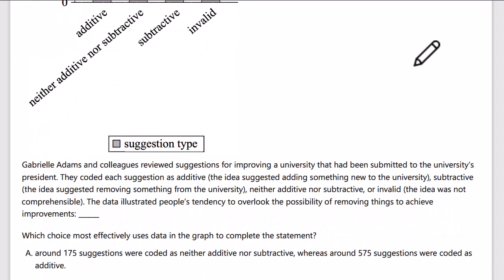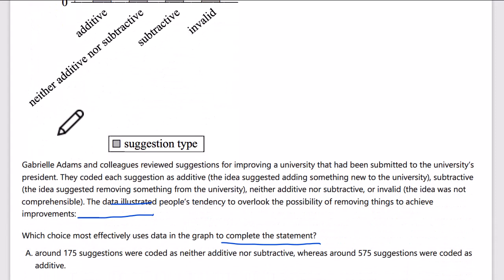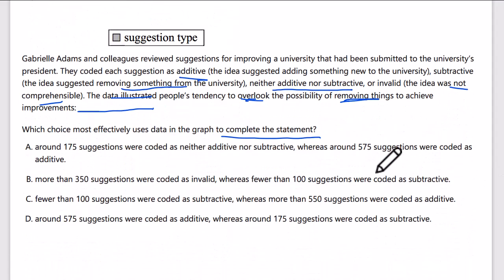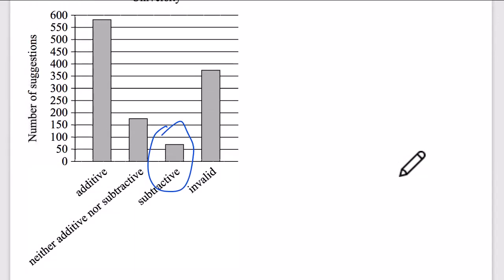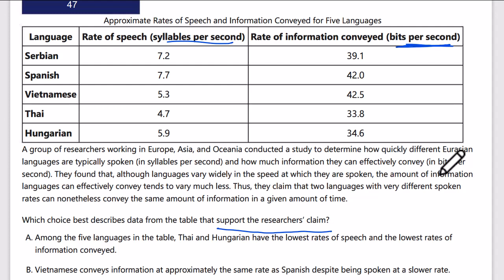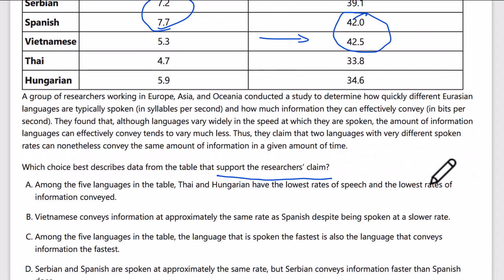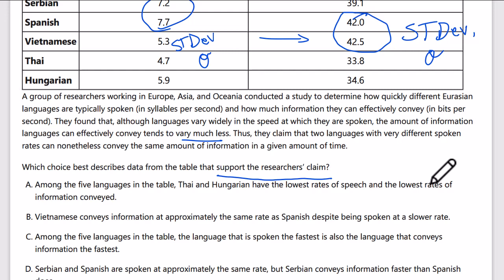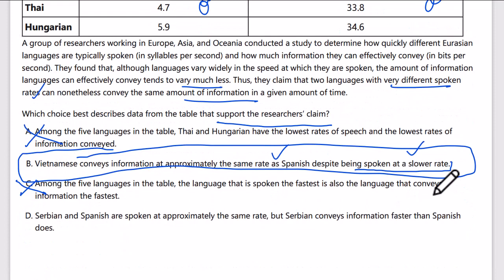Command of Evidence Quantitative Medium Q46Q47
00:00 46
02:40 47